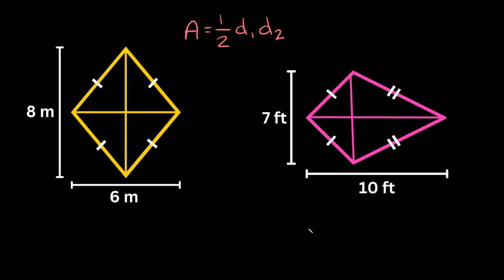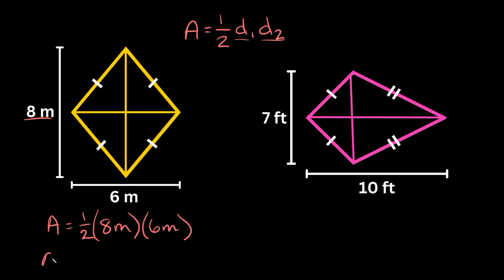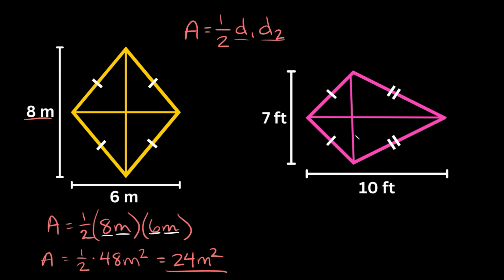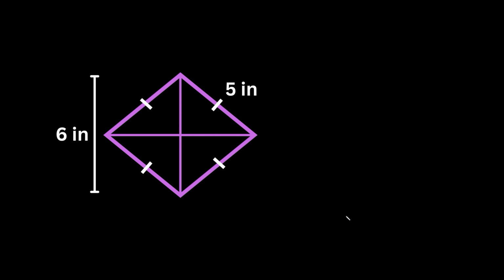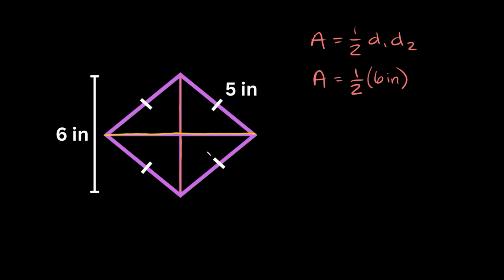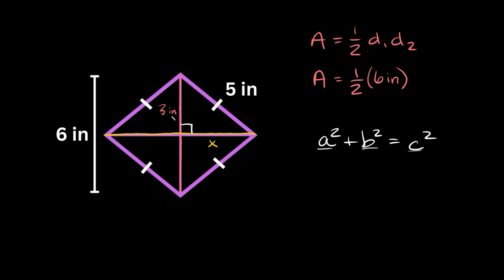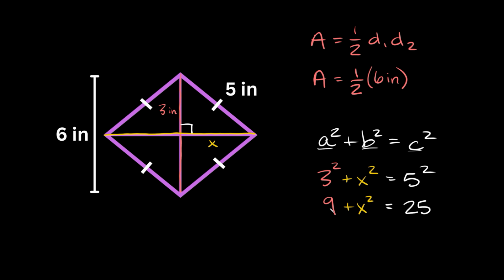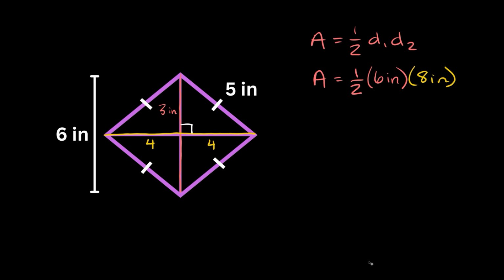Area of a Rhombus and Kite | Geometry | Eat Pi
In this video, I teach you how to find the area of a rhombus and a kite which can be done by finding the length of their diagonals.